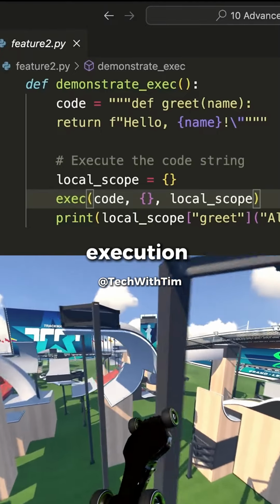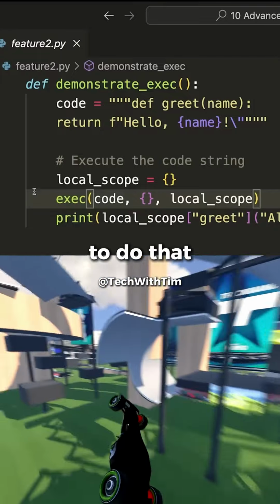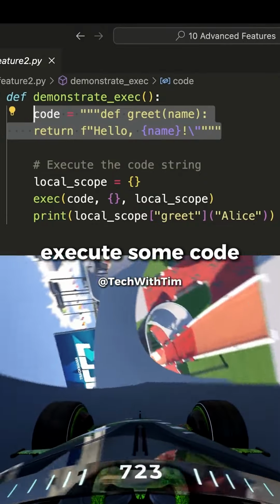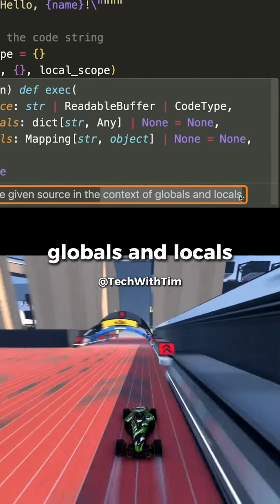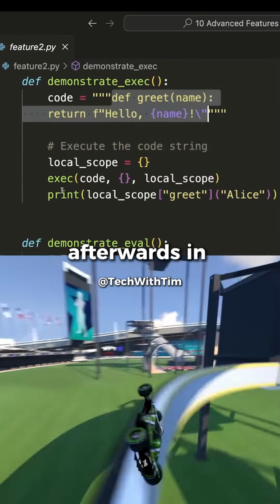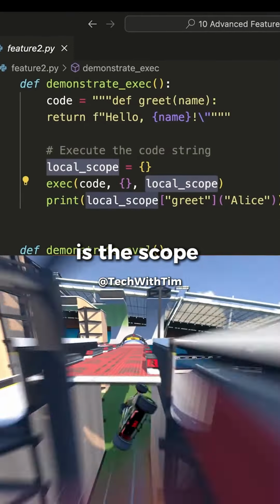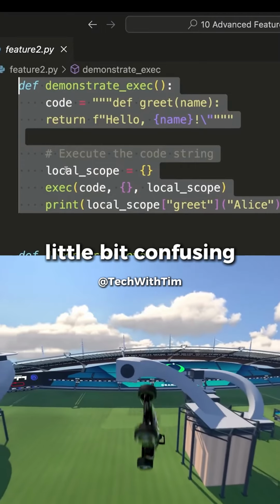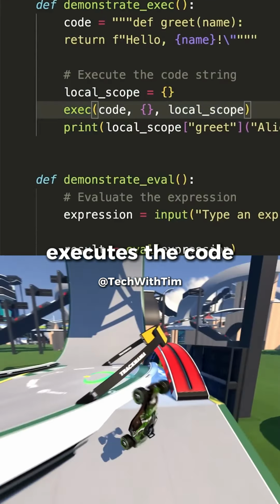Advanced Python features you should learn PART 2